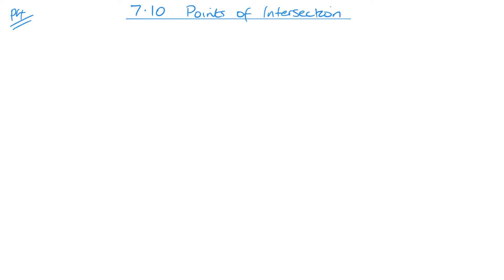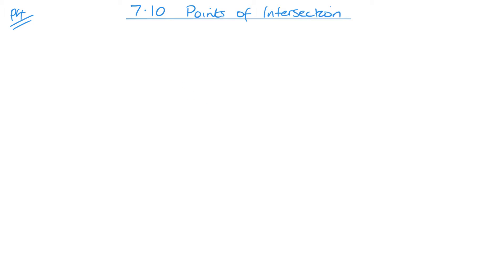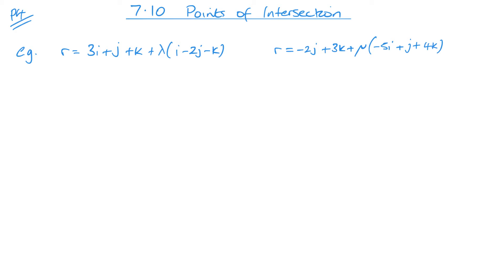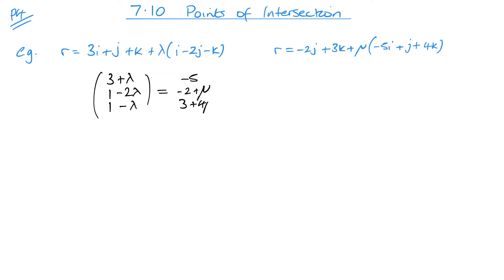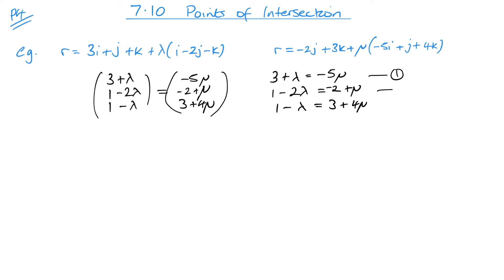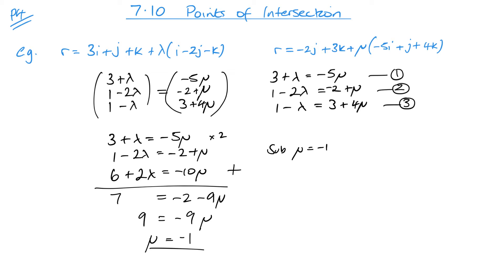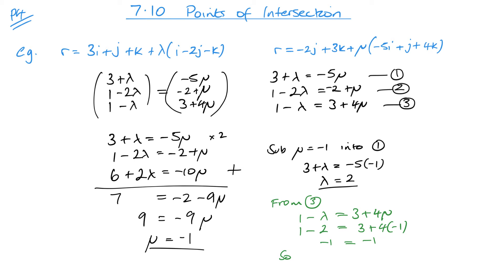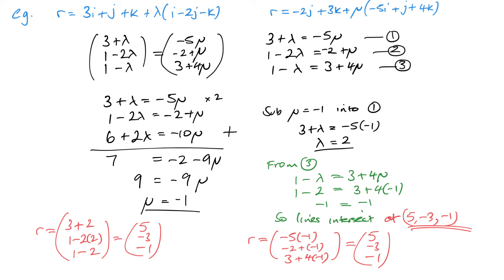Points of intersection (Edexcel IAL P4 7.10)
Pearson Edexcel IAL Pure Mathematics 4 Unit 7.10 Points of Intersection